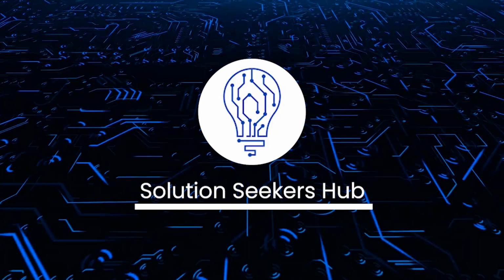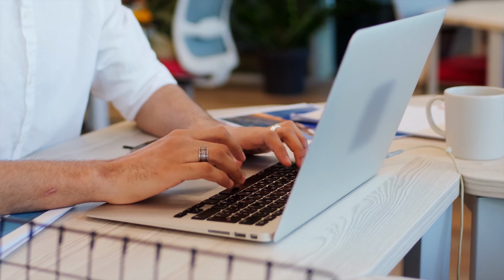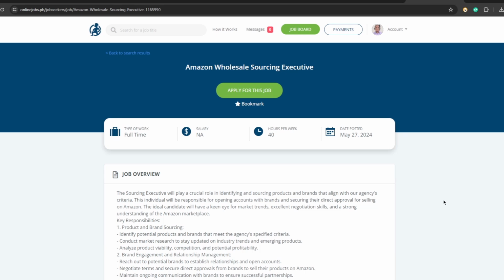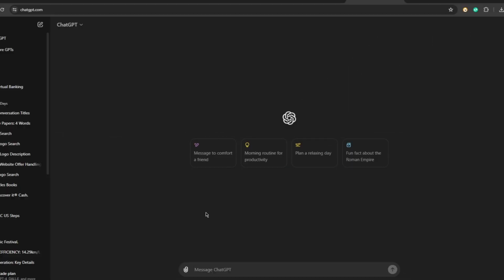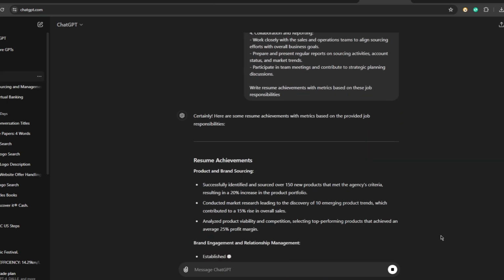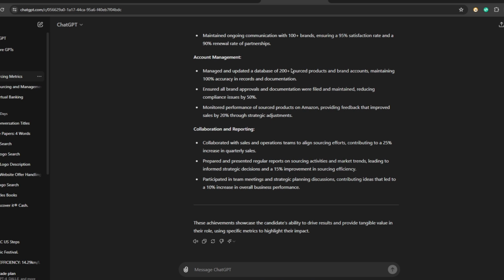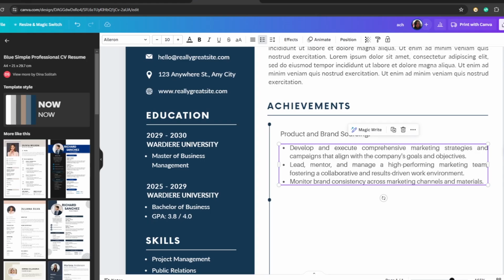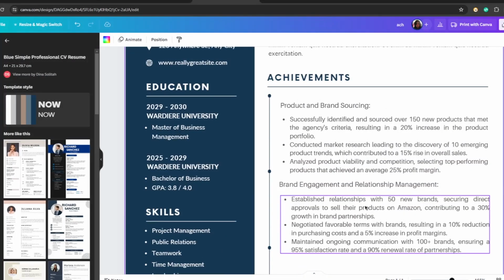How To Build Resume Using ChatGPT (Step-By-Step Tutorial) (2024)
In this tutorial video, learn how to create a professional resume using ChatGPT. Follow along step-by-step as we guide you through the process of building a standout resume with the help of ChatGPT. Whether you're a job seeker looking to update your resume or a student preparing for the future, this tutorial will provide you with valuable insights and tips on crafting a compelling resume. Watch now and elevate your resume-building skills with ChatGPT.